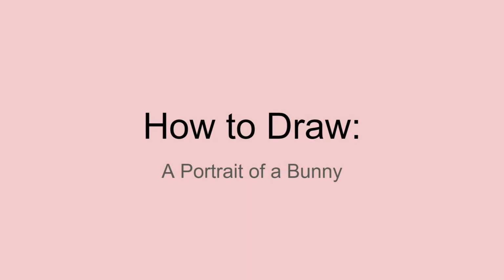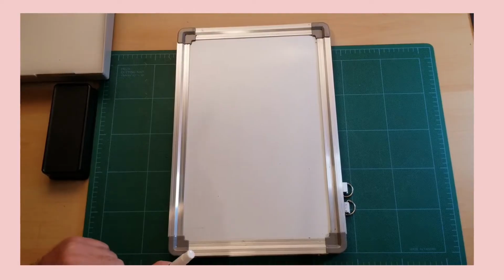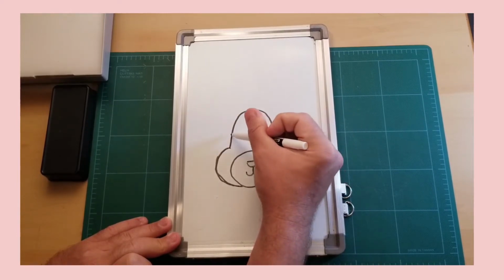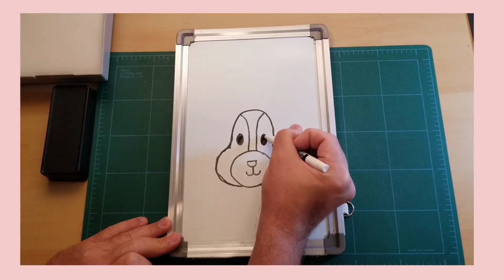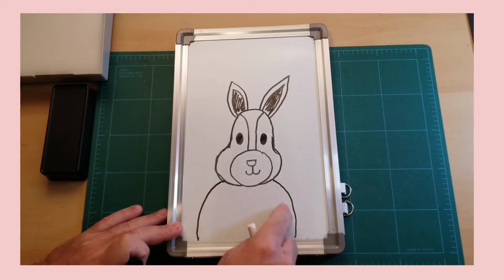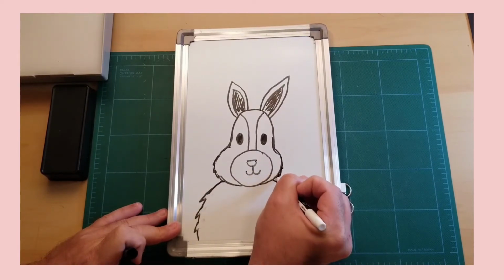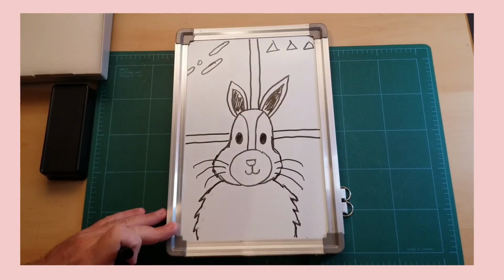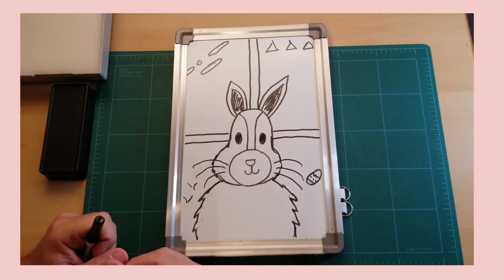How to Draw: A Bunny Portrait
This is a short tutorial giving a basic explanation of what a portrait is with a step-by-step tutorial of how to draw your own Portrait of a Bunny.